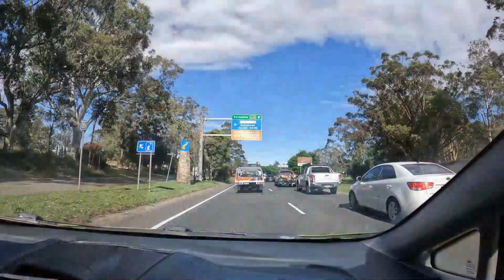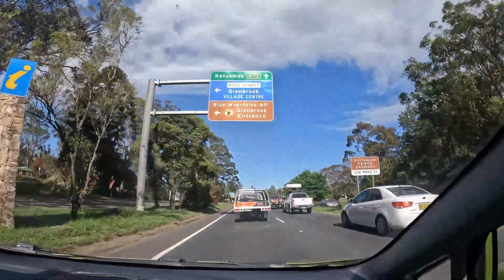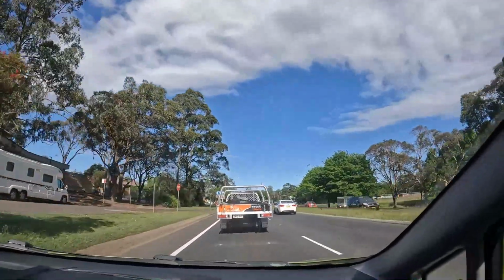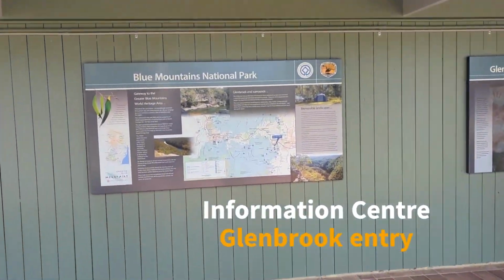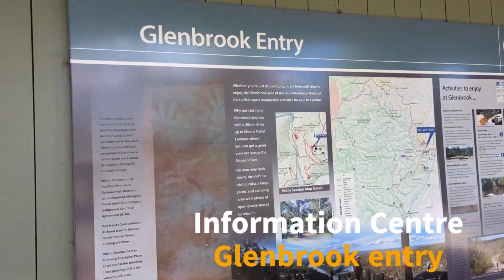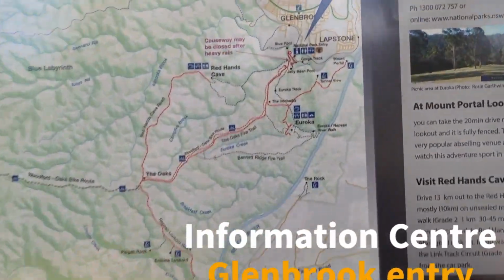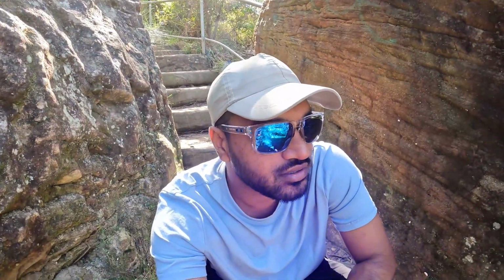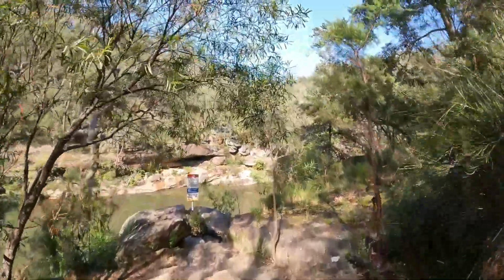A Trek on Glenbrook Gorge Walk || Blue Mountains || Sydney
After a week of boring routine, I planned a solo trek for relaxation. The Blue Mountains are one of the most famous and visited places. It got a lot of trekking and also camping places to go to if you need a relaxing day. So as I googled a peaceful trekking place, found this beautiful jelly pool after a long search. But this one is the best relaxing place for a weekend getaway. Also a good one for your body’s exercise as it got a lot of stairs to reach the fall area. Like a treasure hunt, all the walking to reach the pool is worth it 😅. Also, there’s a village bakehouse on the way to the trek, you can indulge in freshly baked cream buns and coffee for your appetite as we need it after all that walking.